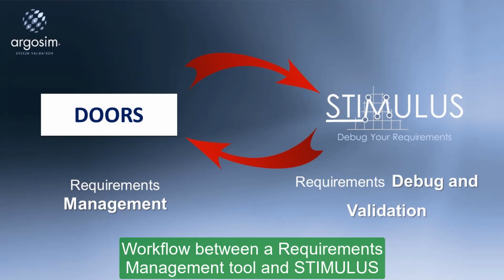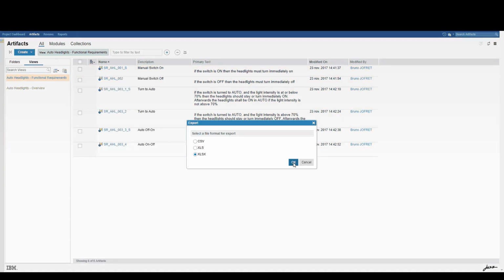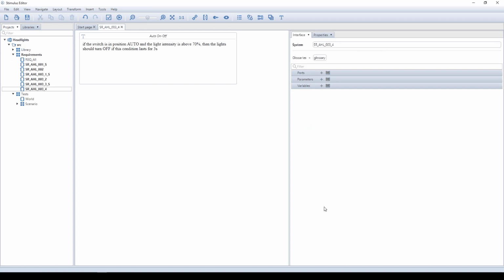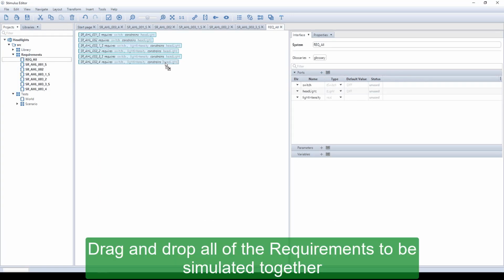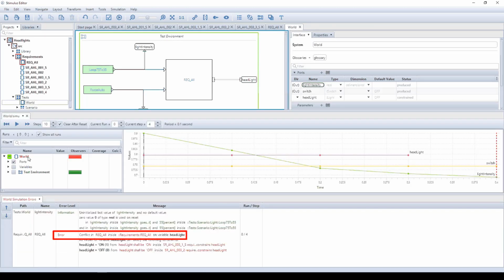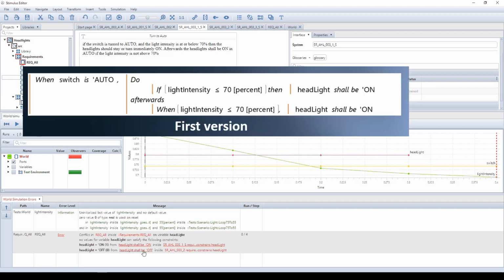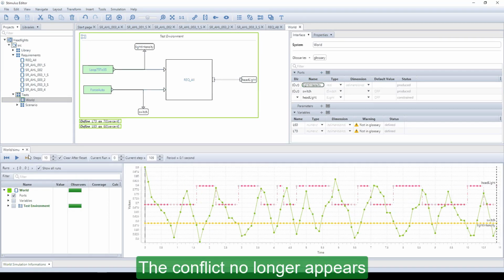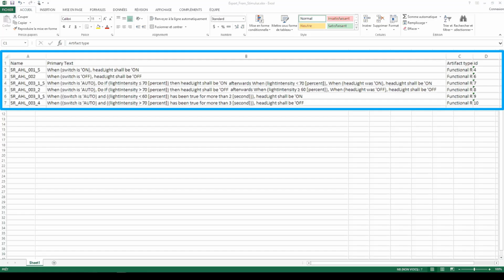Detect Requirements Errors in Doors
This video shows the workflow betweenDoors and STIMULUS:
- importation of Doors requirements into STIMULUS,
- detection/correction of errors in STIMULUS,
- export of the requirements validated in STIMULUS back into Doors.